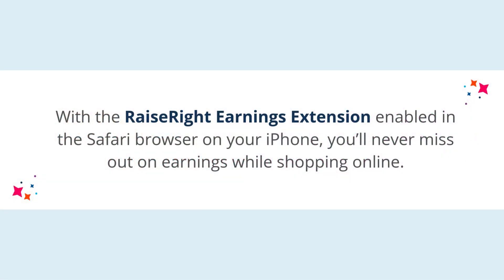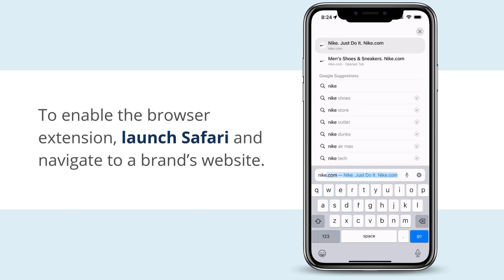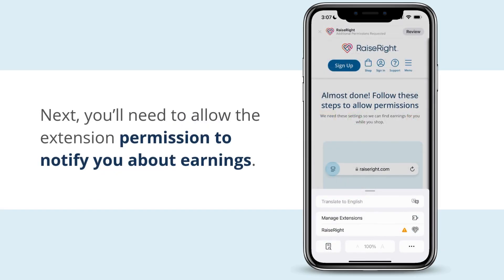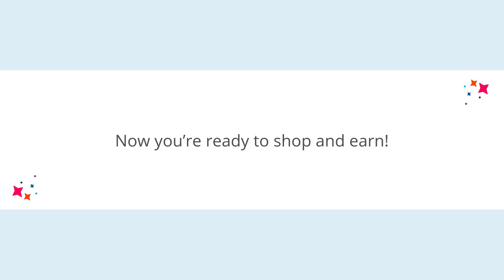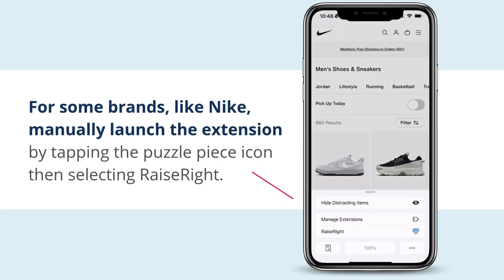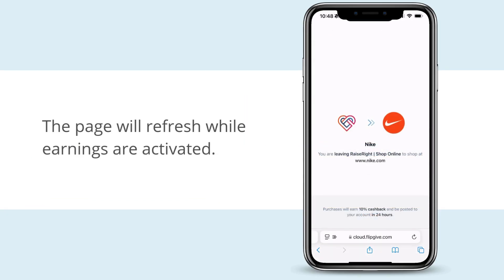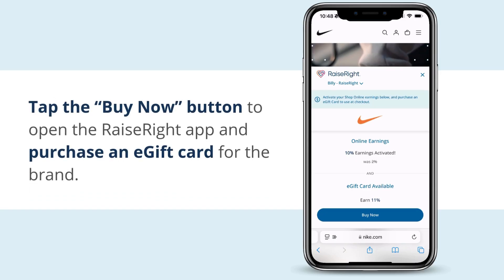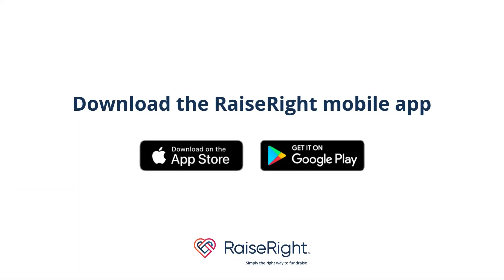How to Earn with the RaiseRight Earnings Extension in Safari (iOS mobile)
Learn how to enable the RaiseRight Earnings Extension in the Safari browser on your iPhone! The extension will notify you anytime earnings are available while you shop online—use the extension to activate online earnings, buy eGift cards, or both!

Install the RaiseRight Earnings Extension to Chrome or Edge (desktop only)